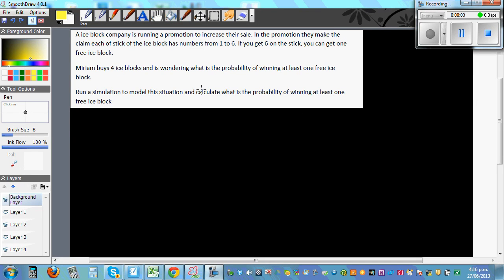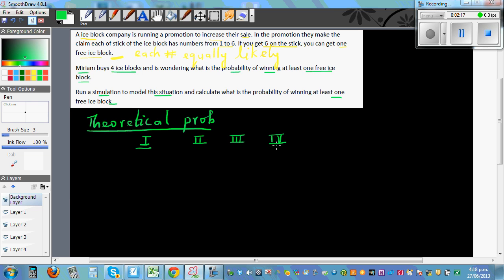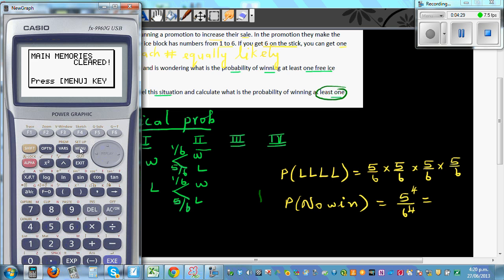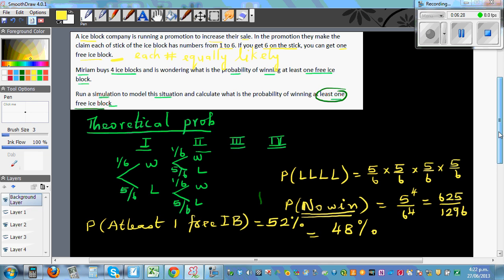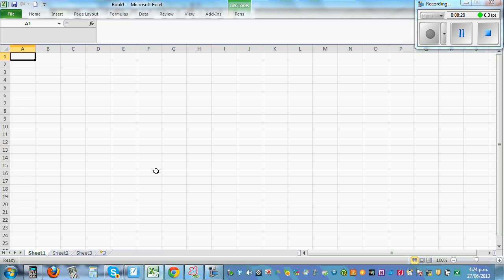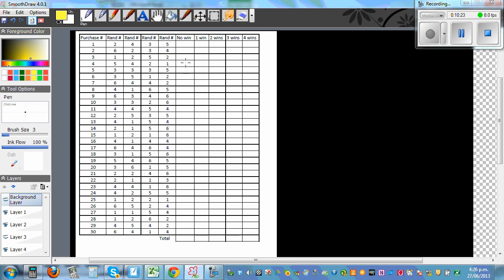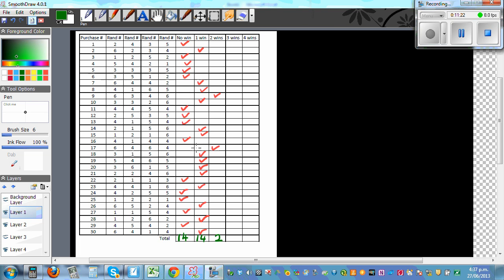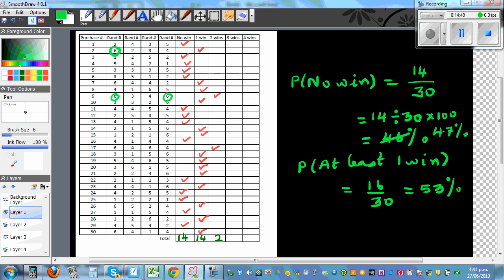Probability simulation of free ice block